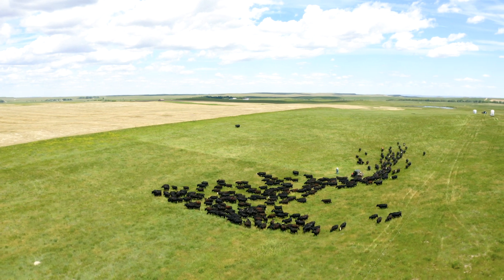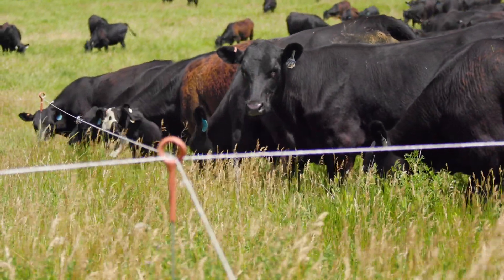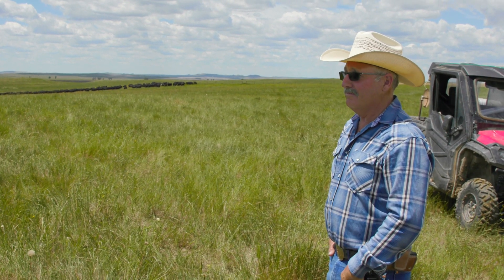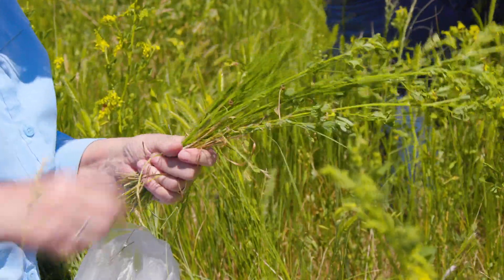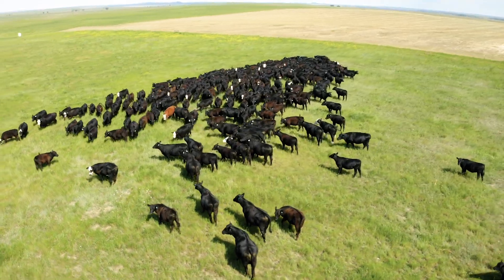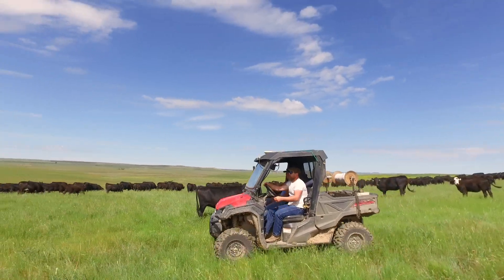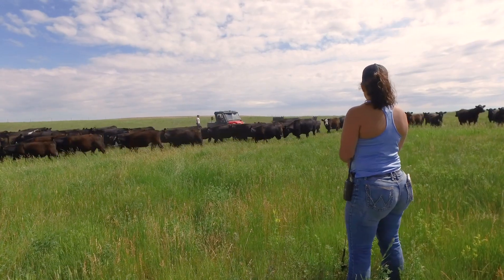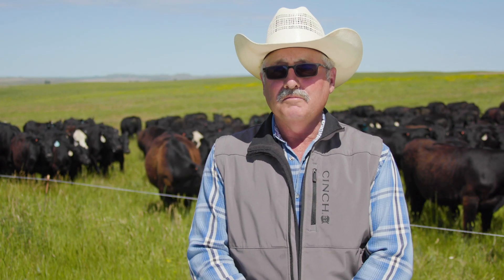Conservation for the Future: Hayden Ranch, Baker, MT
The Hayden family operates the ranch south of Baker and has been implementing the 5 soil health principles of maximizing soil cover, minimizing disturbance, maximizing diversity, maximizing living roots, and integrating livestock.